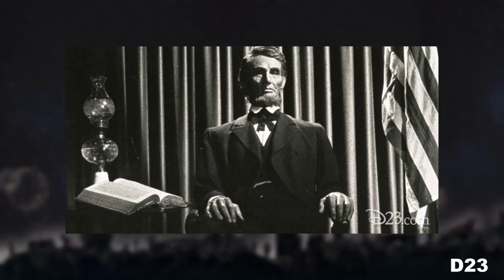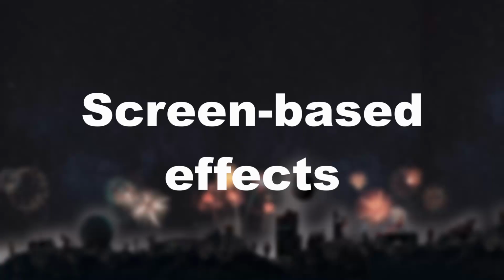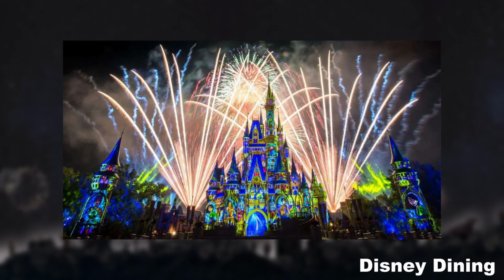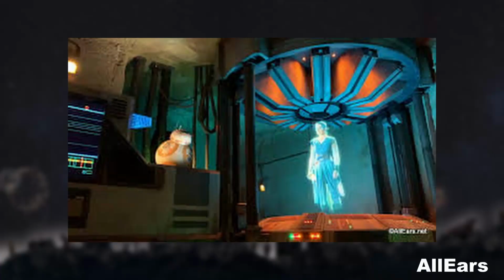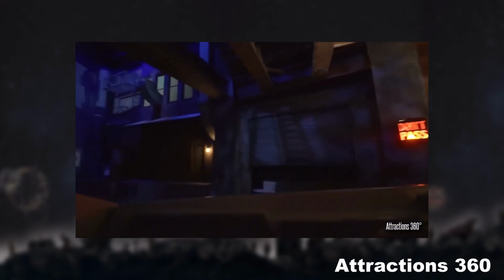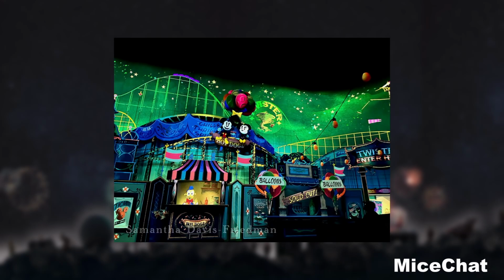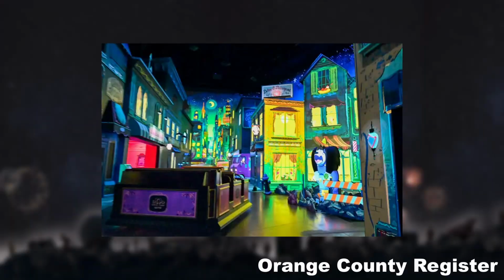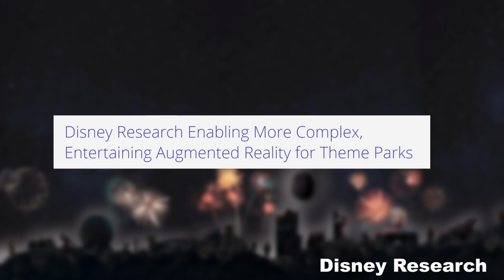Screens are Taking Over Theme Parks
It's a whole thing.

From the gleaming spires of Cinderella Castle to the towering skyline of Avengers Campus to the frozen fjords of Arendelle (you can't forget the movies), Disney is really cool (hot take). So let's talk about it. Ride comparisons, fictional parks, video essays, and anything else you suggest in the comments- no magic required. Strap in and come along, because this is Soarin' to Tower- and we're ready for takeoff.

Youtube.com/MarcStouferIII
Youtube.com/@Off-Book
Youtube.com/@SoarinToTower
Youtube.com/@SceneTwenty
Mstoufer3.wixsite.com/msiii
Open.spotify.com/show/5Z2R7P6ZToRX5htCTCrNmY?si=8b0a3397d58348e5